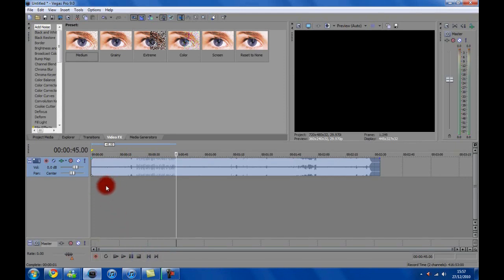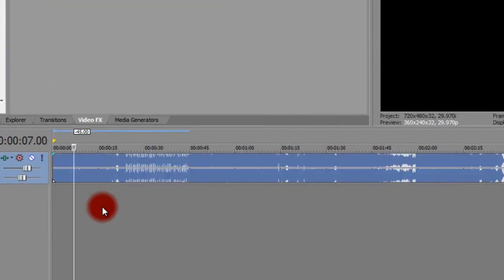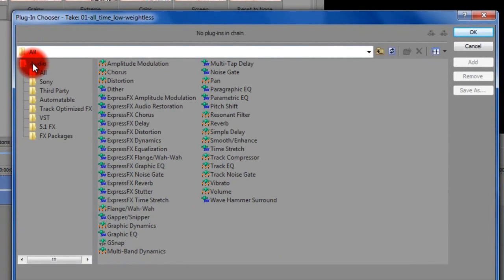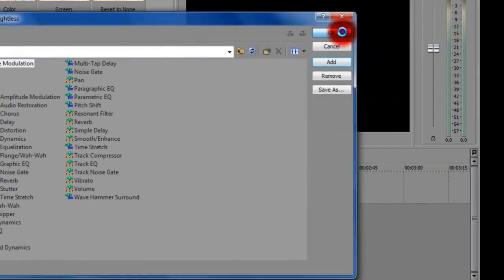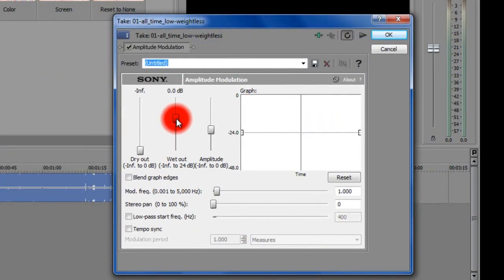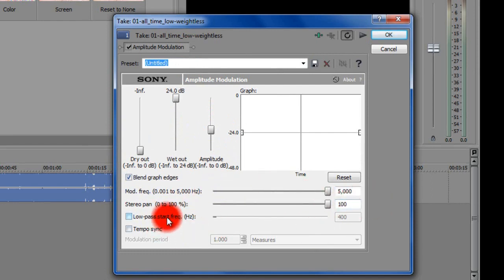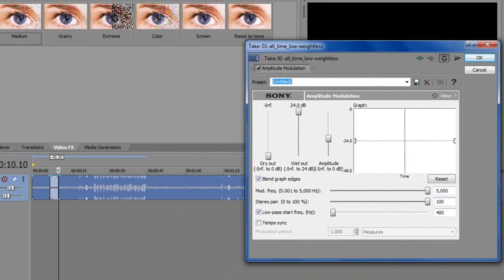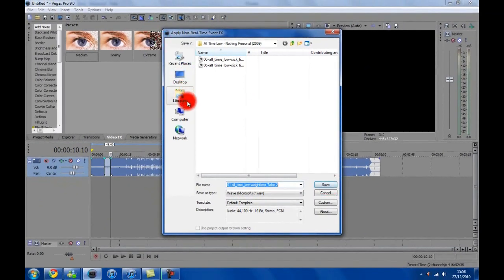Sony Vegas Muffled Audio Tutorial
This tutorial is to show you the effect that when you the sound is muffled. its like how music sounds if you are in a different room :) just watch it to understand it :P